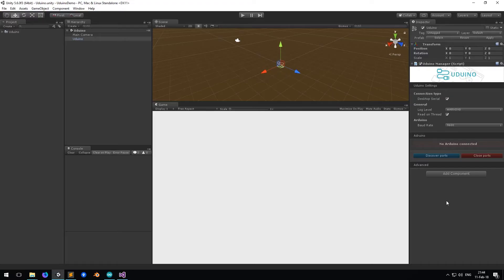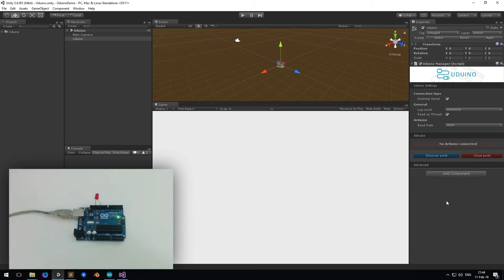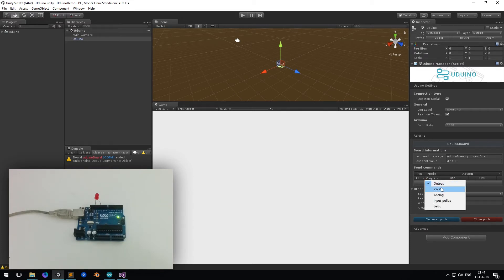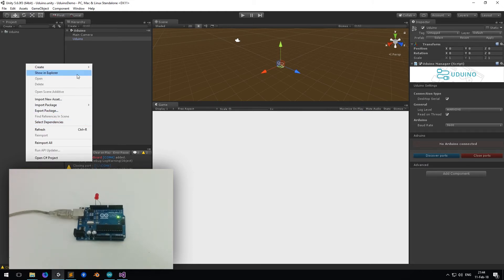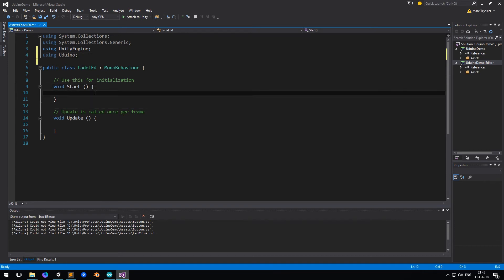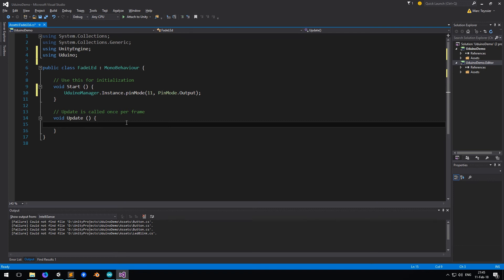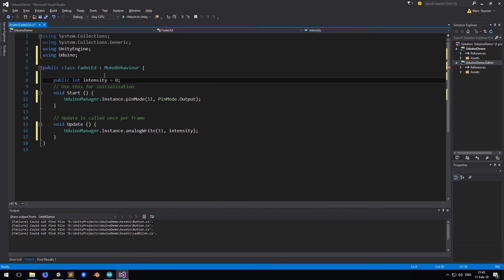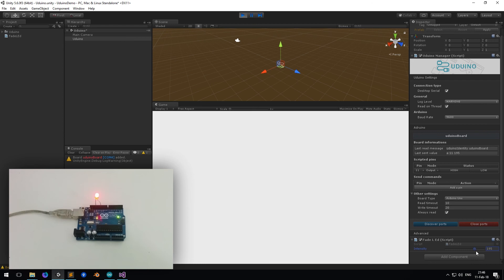Fade an LED from Unity to Arduino - Uduino Video Tutorial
Uduino is a powerful plugin that allows you to connect easily Unity and Arduino.

In this tutorial, we are going to see how to control a LED brightness from Unity using few lines of code.
This analogWrite example can be applied to many other electrical components requiring analog input values.